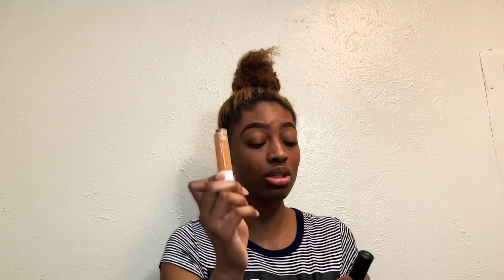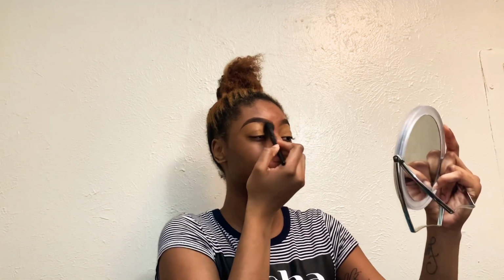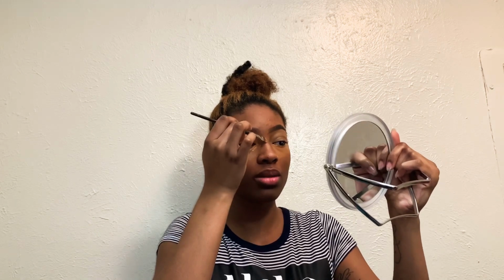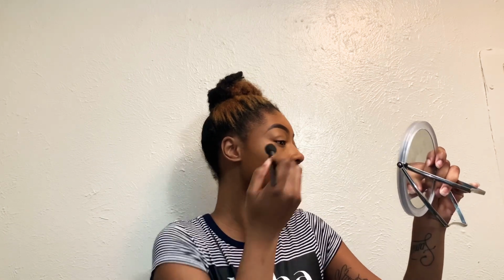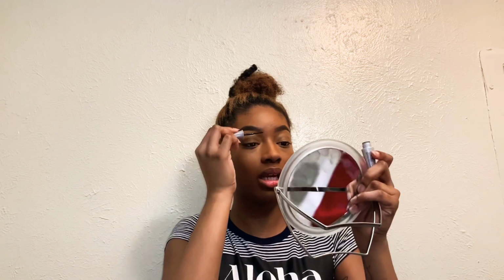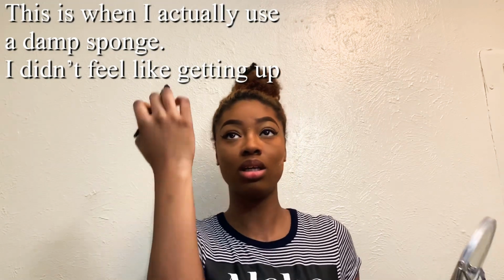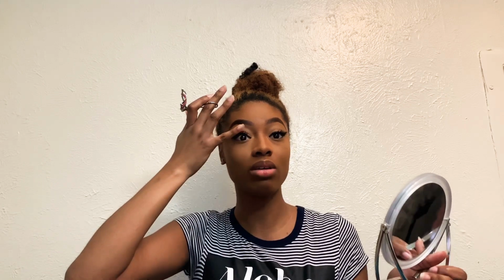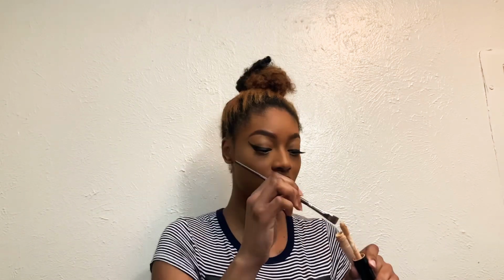MY EVERYDAY MAKEUP LOOK🎨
This is my version of an “everyday makeup” look with a small amount of my silly personality.
P.s. don’t mind my hair im having a “bad hair day” lol.